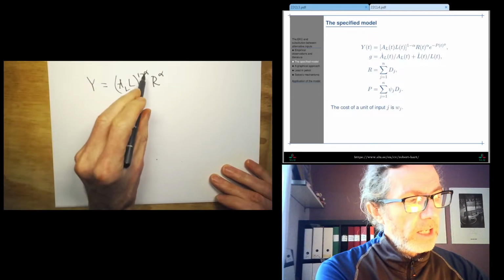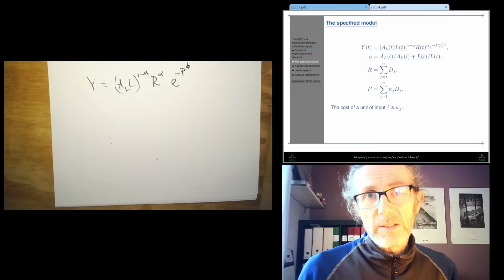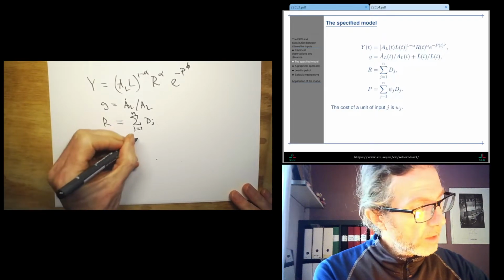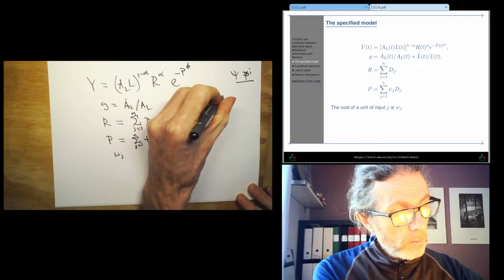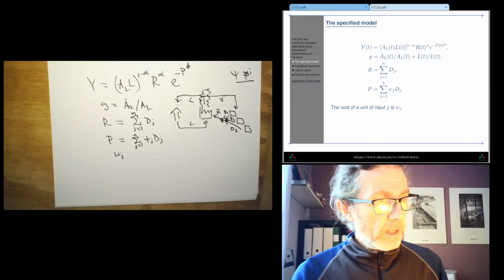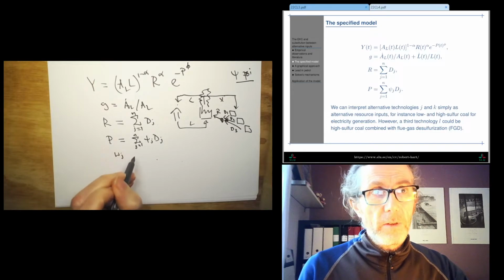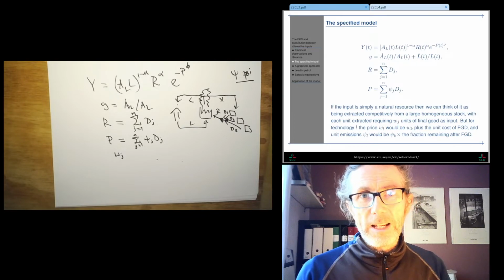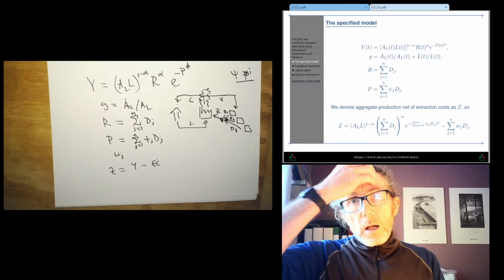Pollution 3: The model